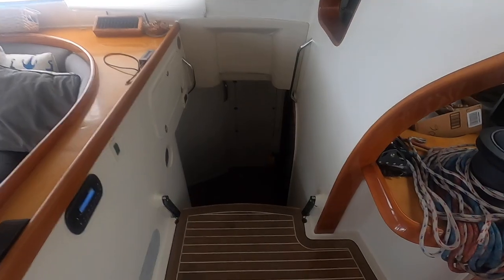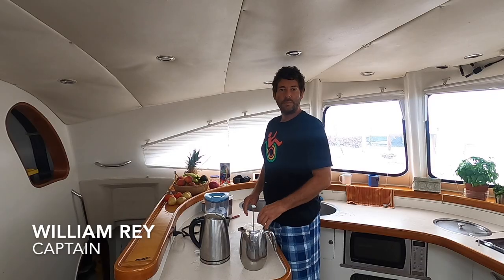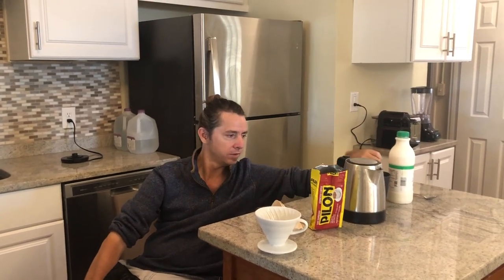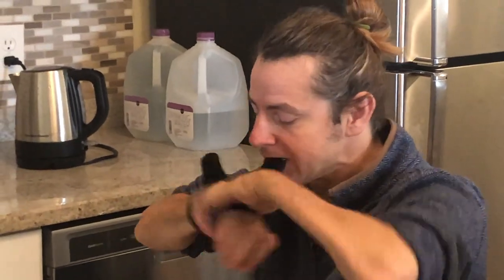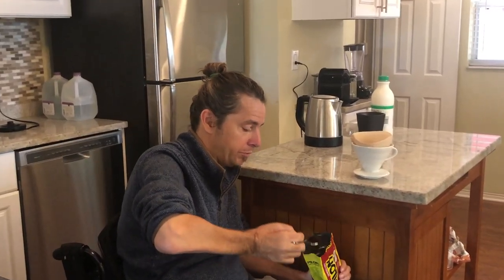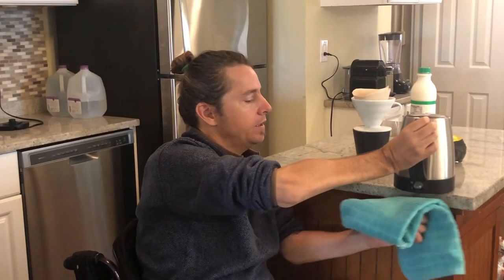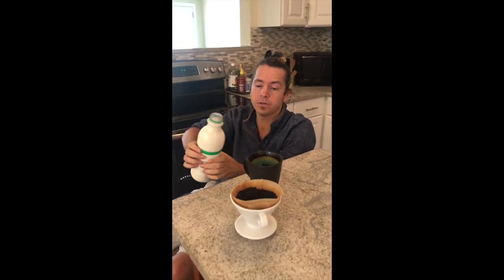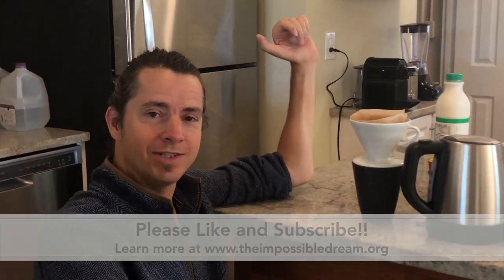Cooking with the Crew: McCauley's Quad Coffee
Check in to see what our crew is doing while stuck at home, get recipes and cooking tips that you can use, and learn your way around the Impossible Dream's galley. In this video David McCauley teaches us how to make "Quad Coffee". Making coffee for the Impossible Dream crew is a great way ensure to get asked back! If you have a recipe that you've been cooking and think we should try on the boat, post a video tutorial and tag us on Facebook/Instagram!